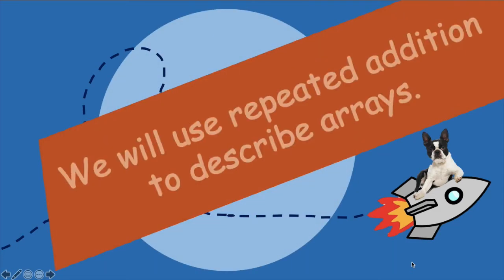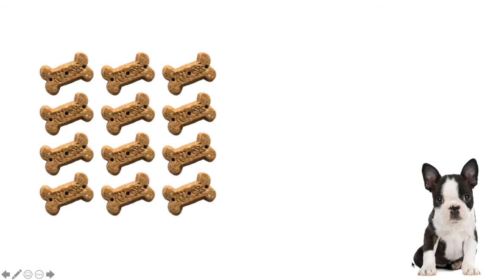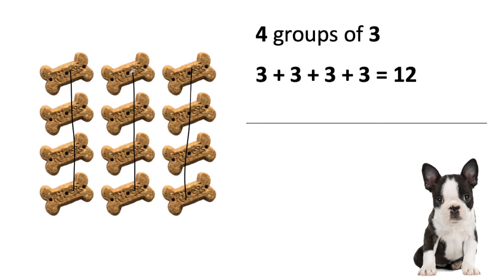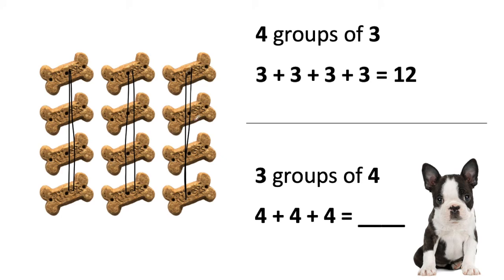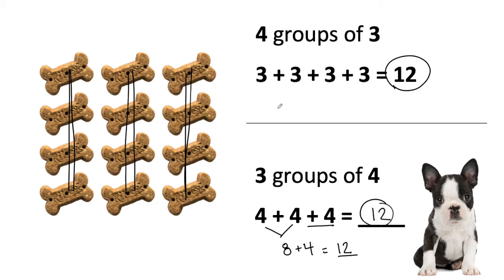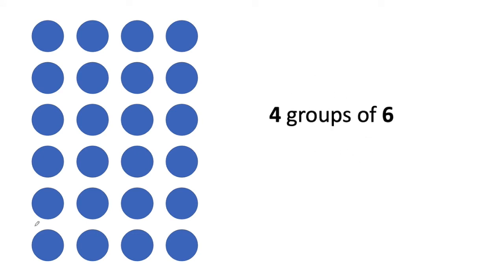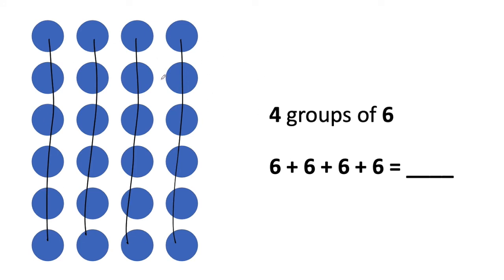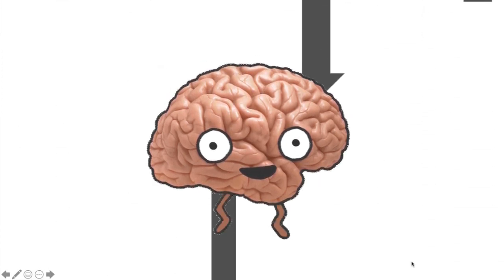G2 Lesson R43 - Final